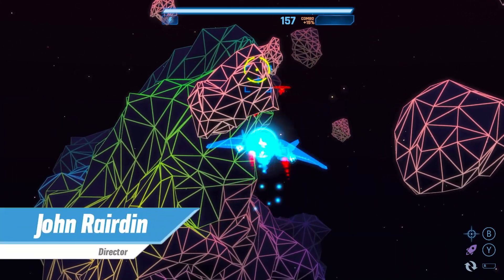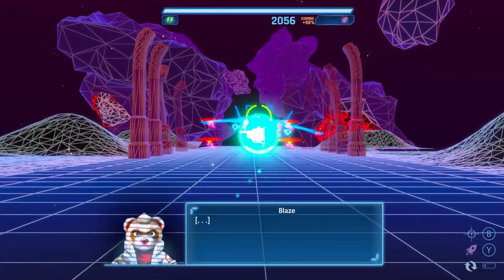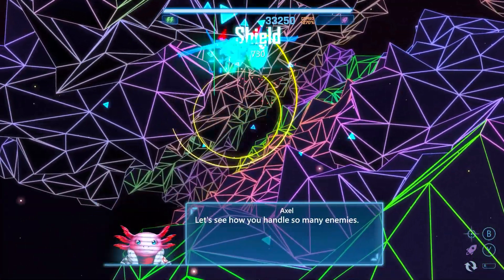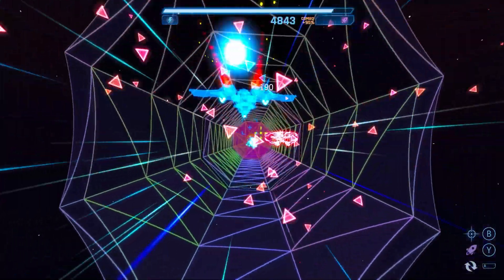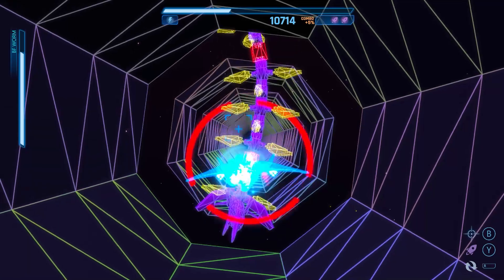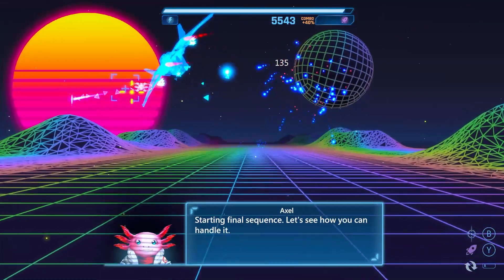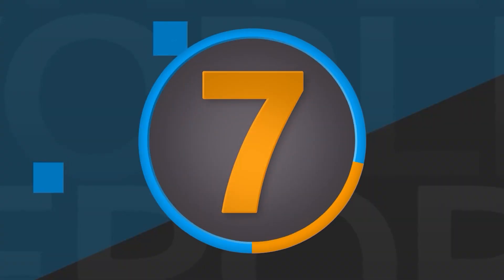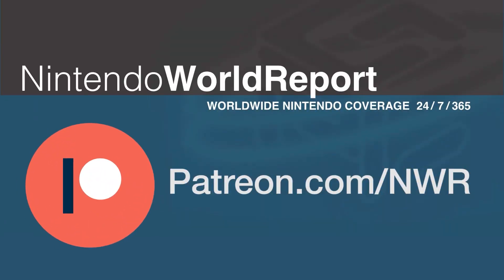FUR Squadron (Switch) Review Mini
John Rairdin checks out a brand new rail shooter with some rather obvious insperation. Can it stand up to the greats?